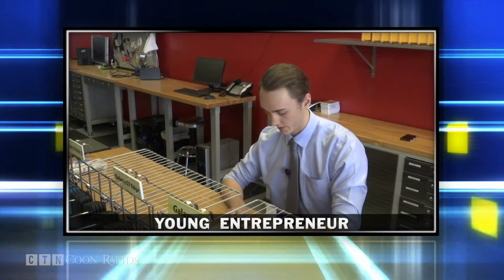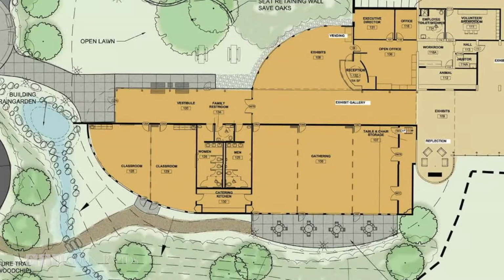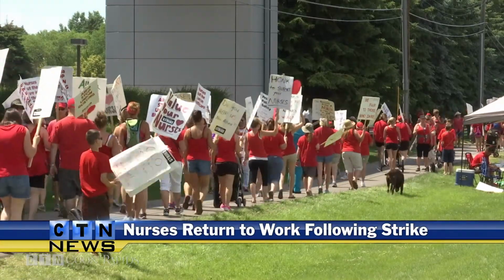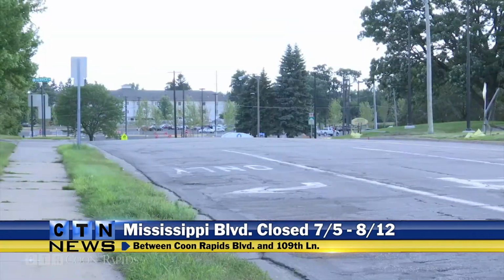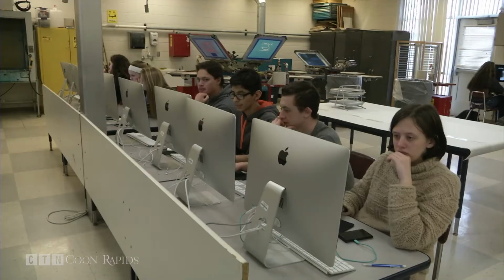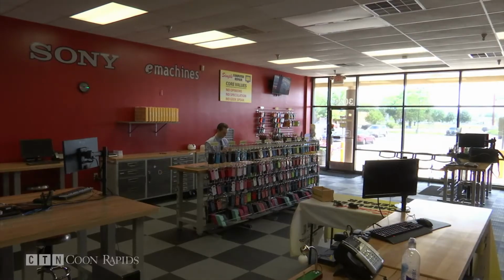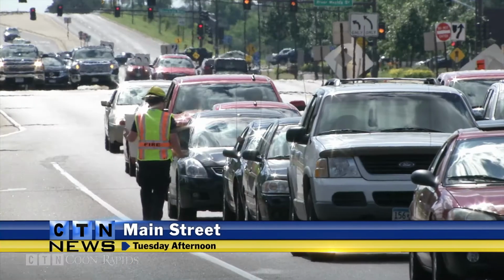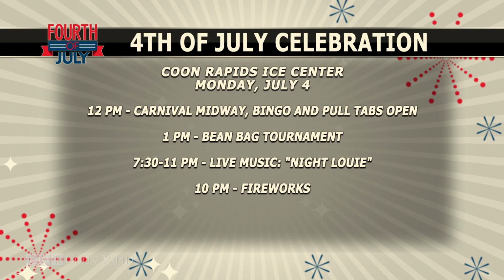CTN News for Friday, July 1, 2016